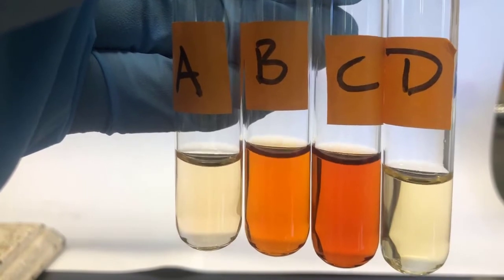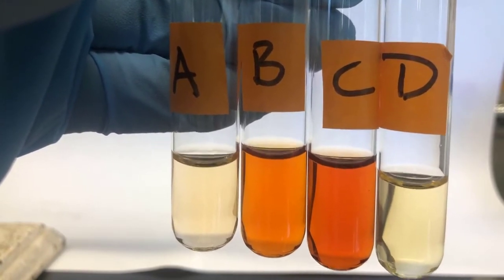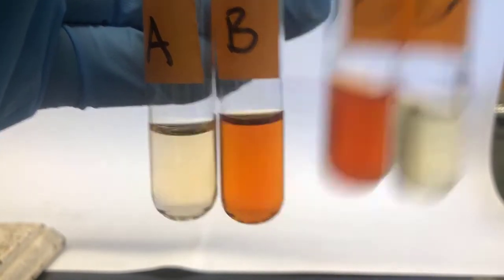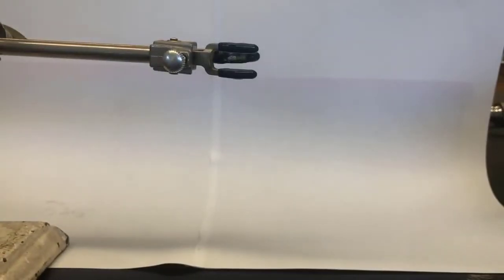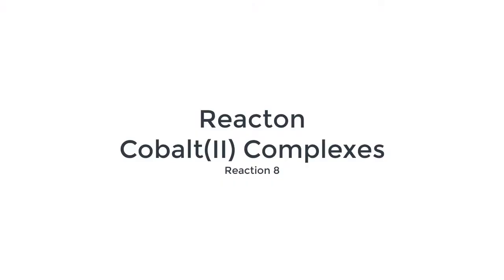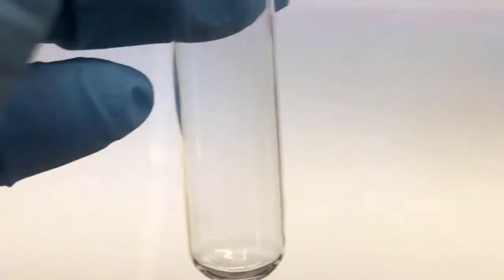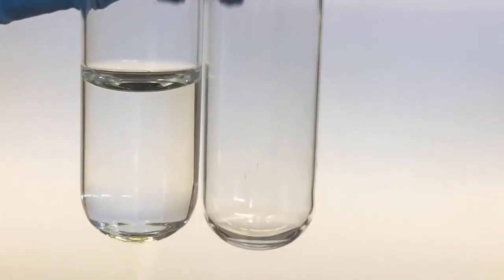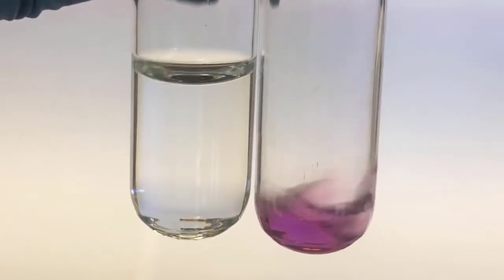Exp 16b Le Chatelier's Principle